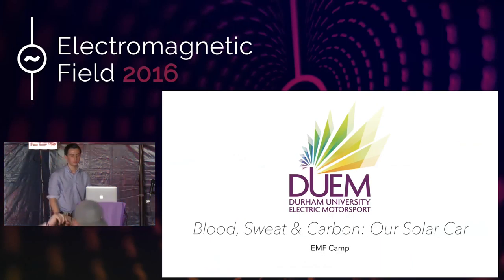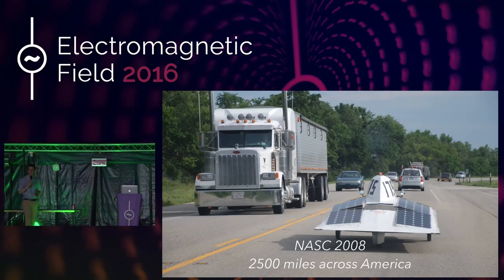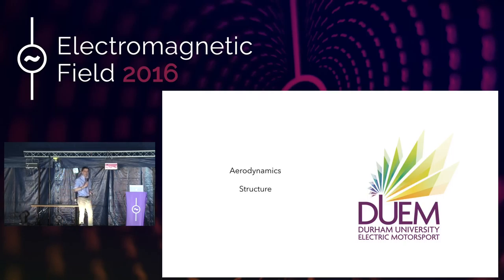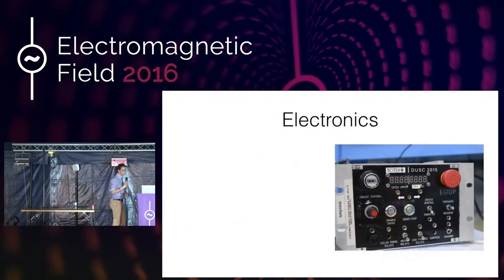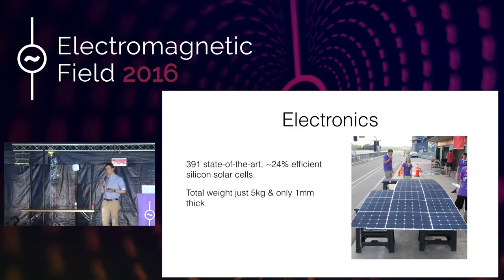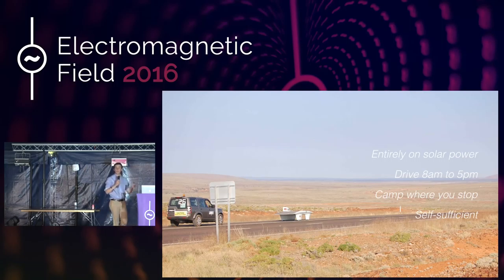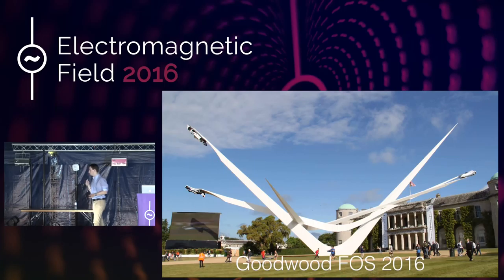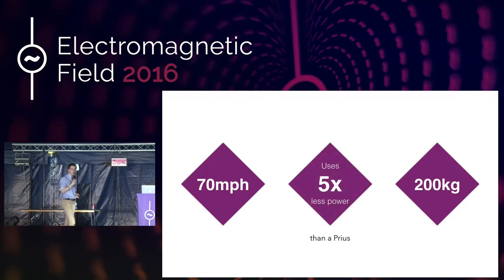Tobias McBride: Blood, Sweat & Carbon: Our Solar Car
Durham University Electric Motorsport (DUEM) are the UK's longest running solar car team. We are entirely student led and run, doing this outside our academic studies in our free time at Durham University. Established in 2002, we have been at the forefront of innovation in this field for the past 14 years.

We are the only solar car team in the world to design, build and manufacture every single component. We have a fantastic story to tell about the construction & design of our latest solar car, DUSC2015, which can do 70mph and weighs 200kg. We can give attendees an insight into not just this hut also racing it 3000km across Australia in the World Solar Challenge as we did last October and are planning on returning in 2017.

This is something truly unique and we feel would inspire attendees to think differently about the motoring world and a great opportunity to ask questions to the only solar car team in the world to custom-make every component on their car.

Our goal is to showcase, educate and inspire and we hope to show that to you all at the EMF camp.

Tobias McBride